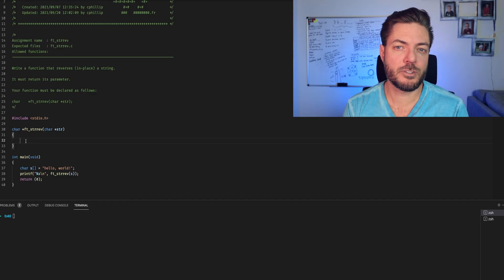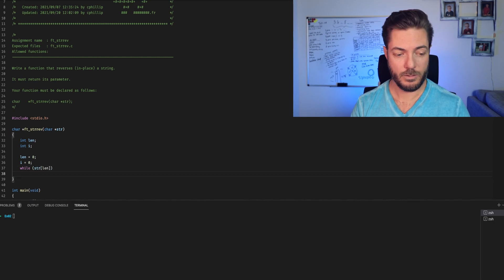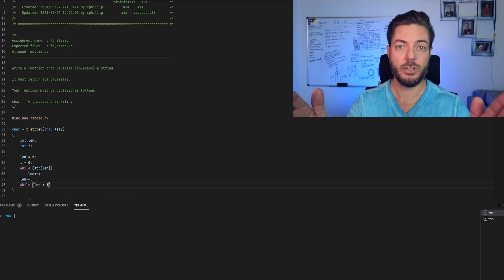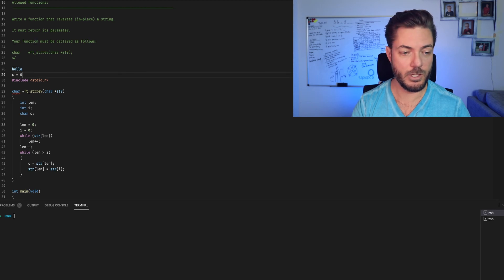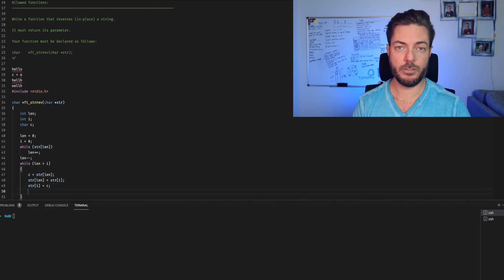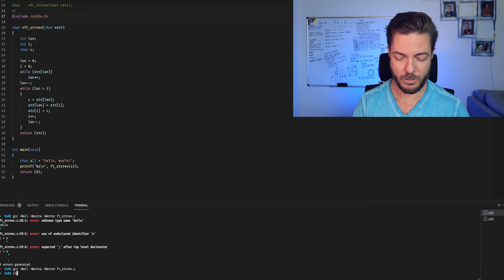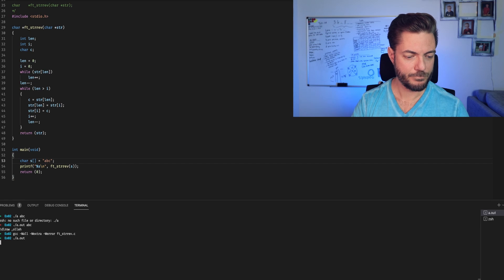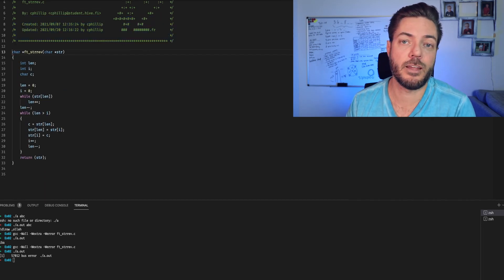ft_strrev | ex02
Similar to the ft_swap function, the ft_strrev function will swap characters at different points in the string while utilizing a placeholder char. It'll loop through the string until the while condition breaks and then return the original argument.